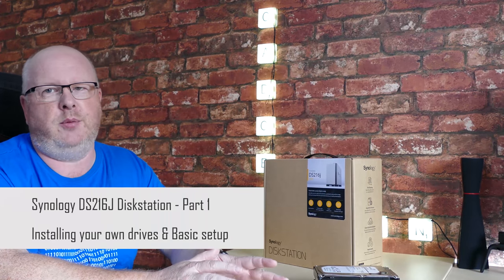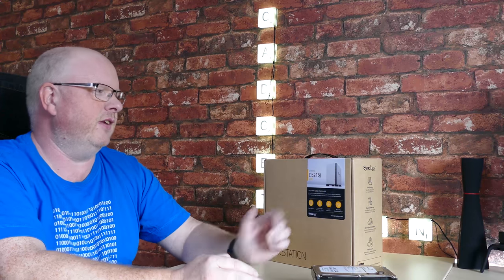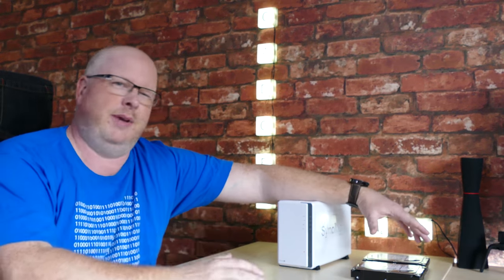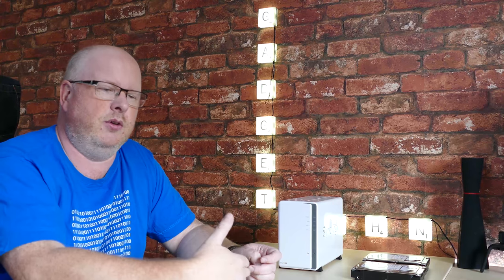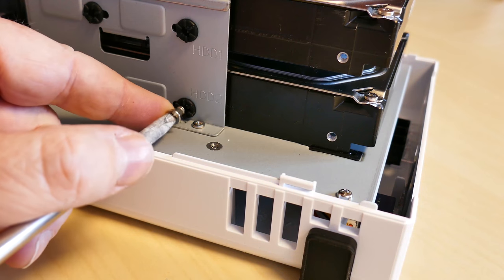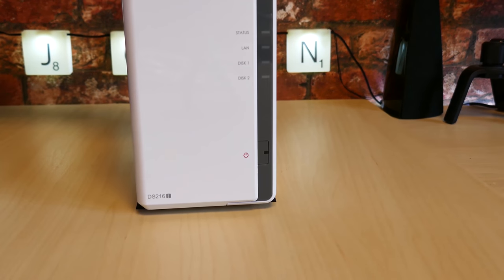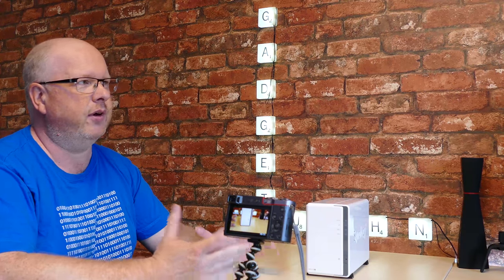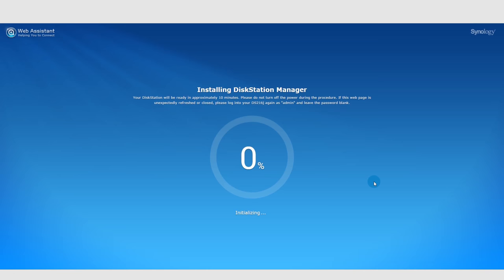Synology Diskstation DS216J - HDD Installation & Initial Setup - Pt1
Part 1 of a 3-part series about NAS drives. Here we add 2 drives to a bare bones NAS and go through the basic installation and setup.

NAS drives are Network Attached Storage systems, like a mini file server, but these days they are so much more and can provide services the average network server can't .

In the next video I will cover the software setup of a JBOD array and in the final video in this series I will cover the functions and services the Synology diskstation can provide.